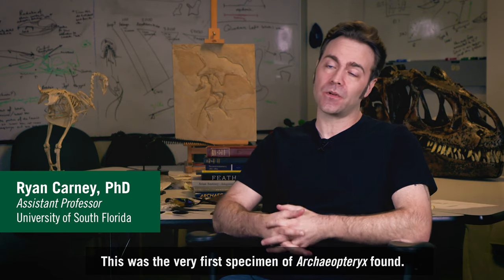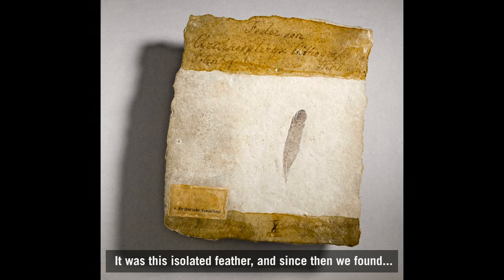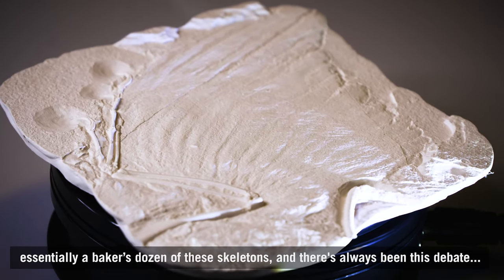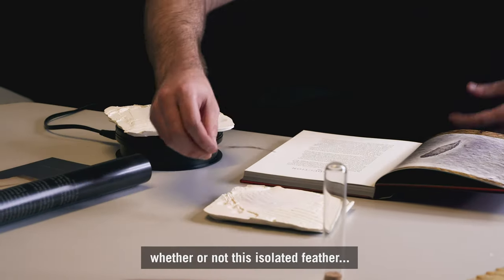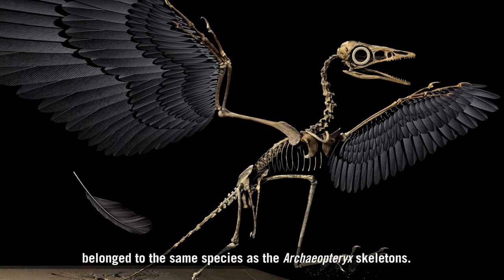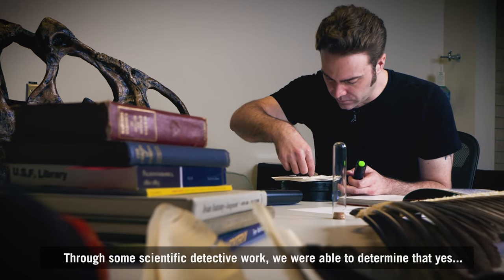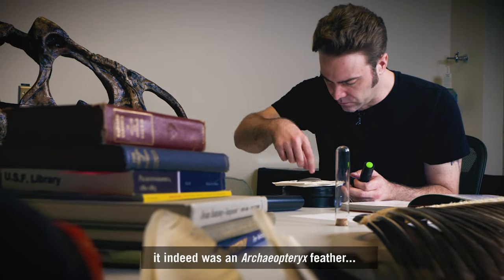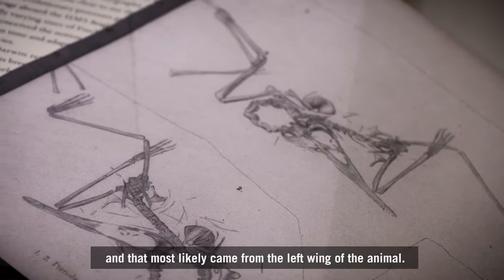Overwhelming evidence supports Jurassic fossil does belong to Archaeopteryx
A new study provides substantial evidence that the first fossil feather ever to be discovered does belong to the iconic Archaeopteryx, a bird-like dinosaur named in Germany on this day in 1861. This debunks a recent theory that the fossil feather originated from a different species.